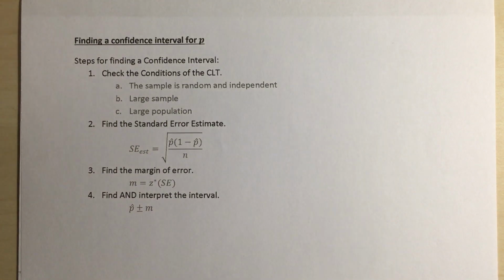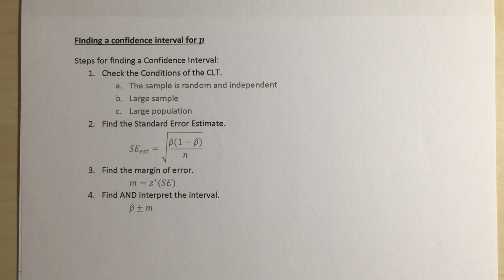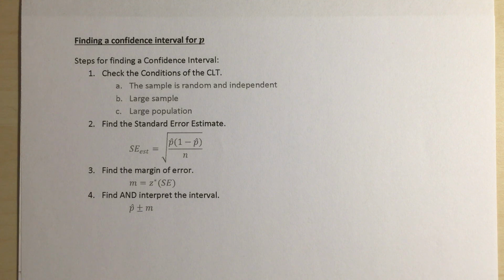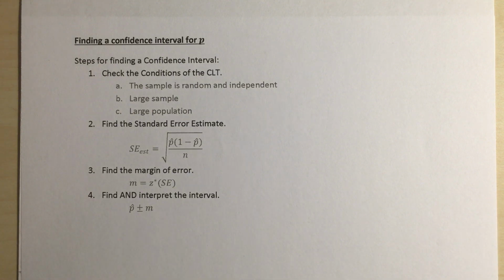Math 126: Section 7.4: Estimating the Pop. Proportion with C.I. - Steps to Find Confidence Interval